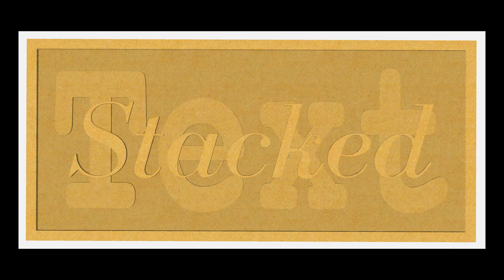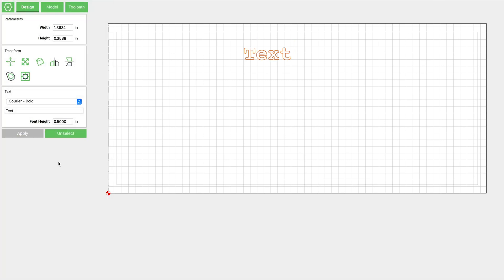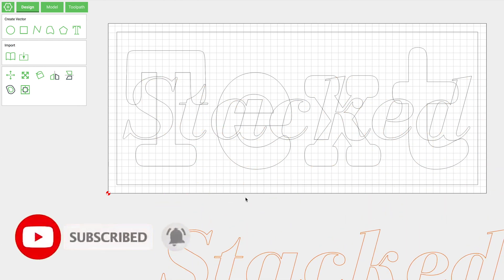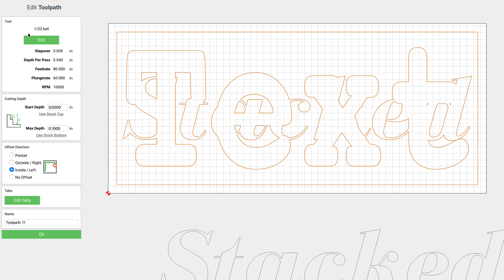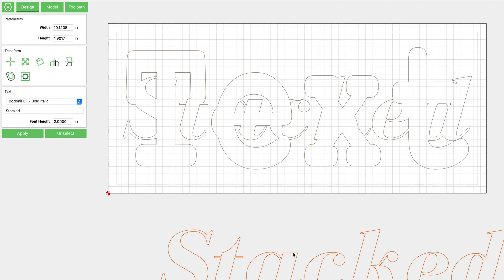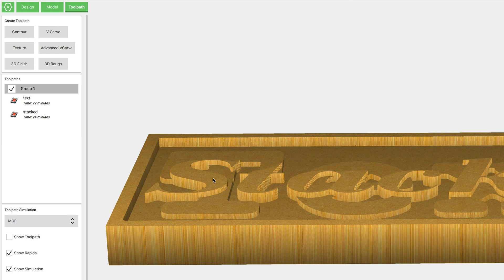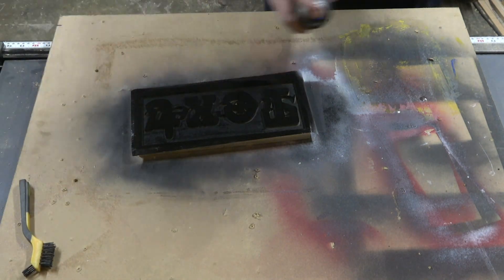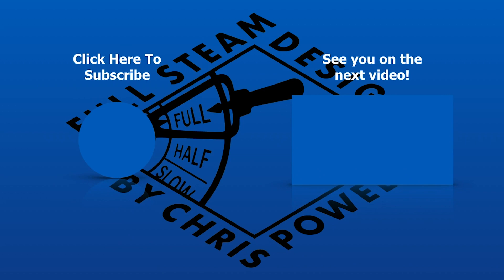Carbide Create Tutorial - Stacked Text How To Design and Paint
Everyone wants to know how to make these stacked text signs. It's easier than you might think! Follow along as we go over the process to design AND paint one in Carbide Create.

Did you make one of these after watching this tutorial? If so, I'd love to see it! Please tag me on Instagram @full_steam_designs and Facebook @Full Steam Designs